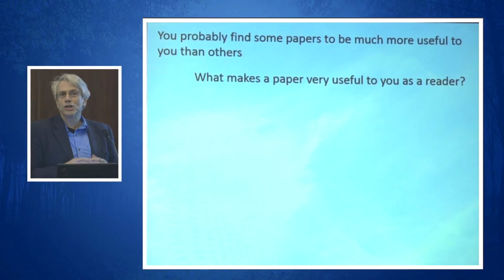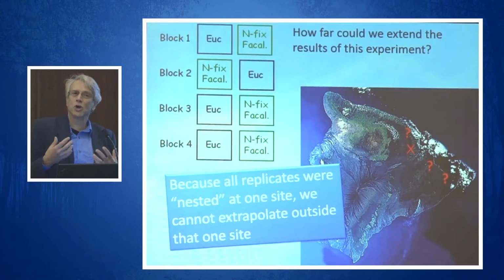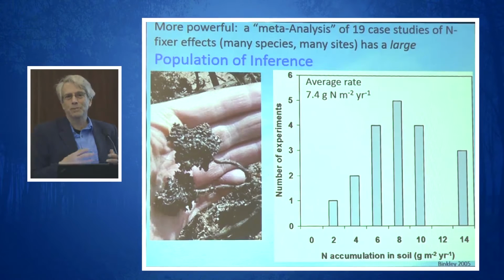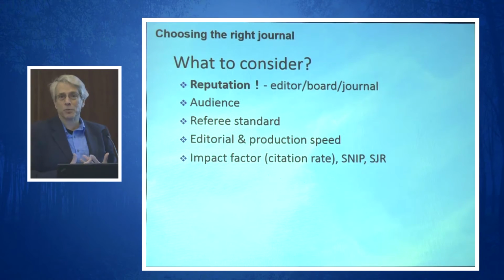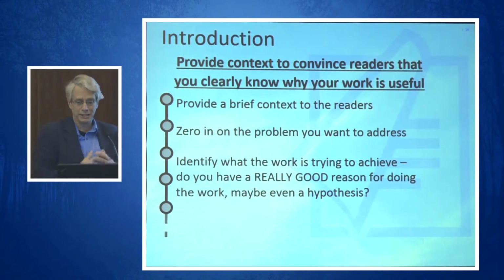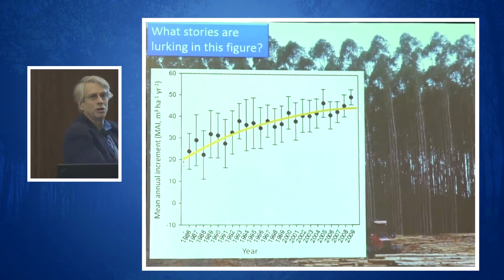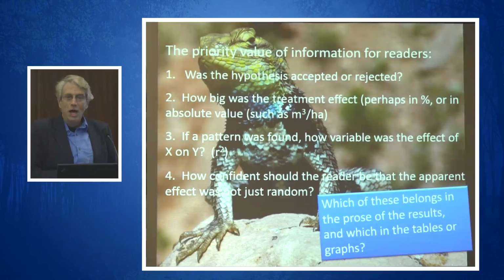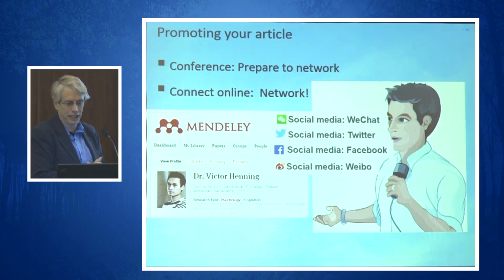Forest Ecology and Management Publication Project Meeting